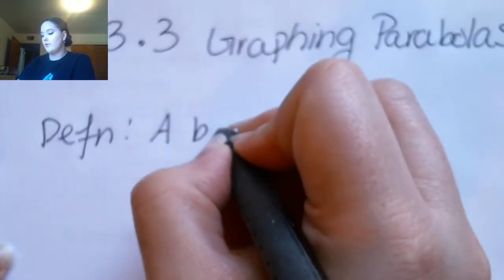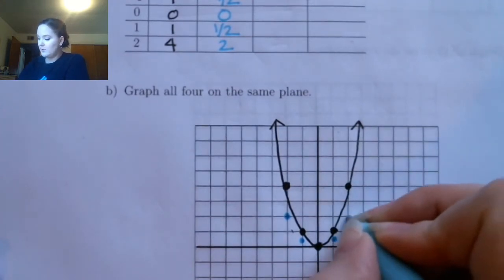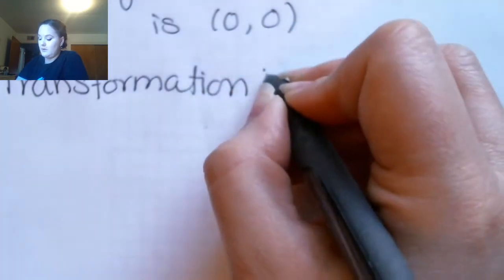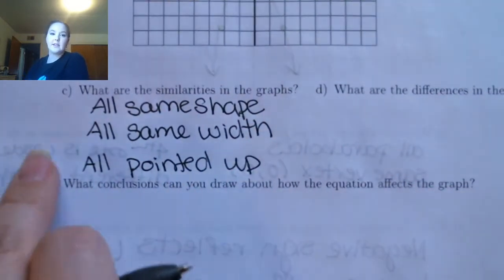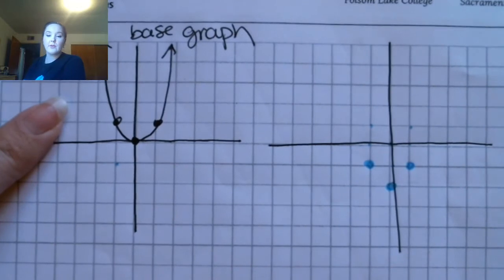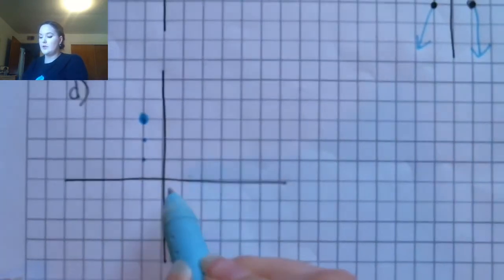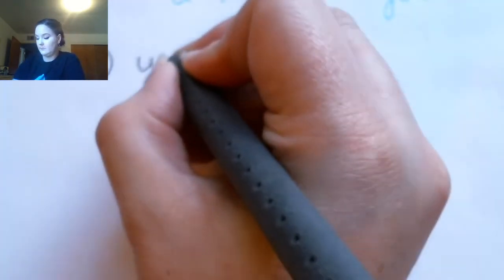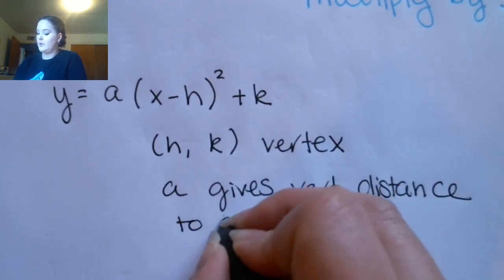3.3 Graphing Parabolas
Graphing parabolas with base graphs and transformations. Graphing parabolas in vertex form.